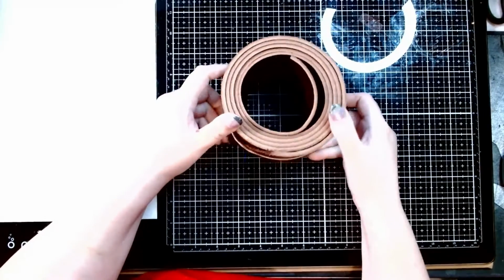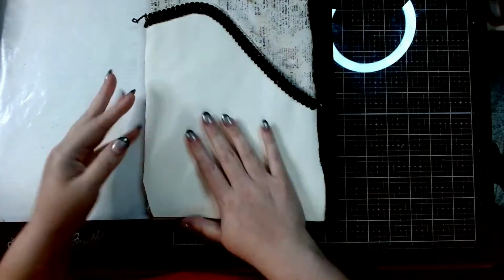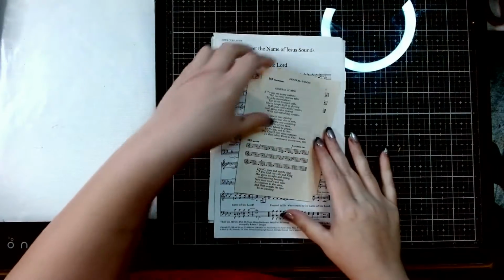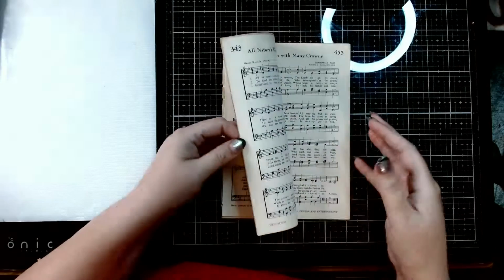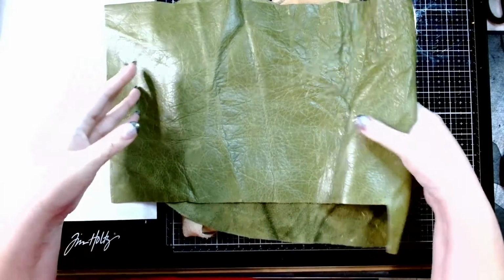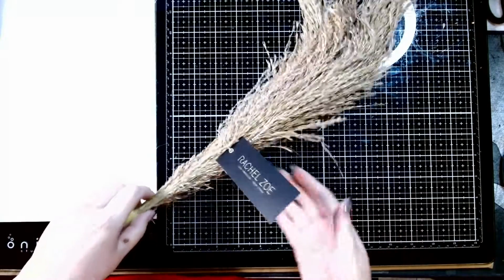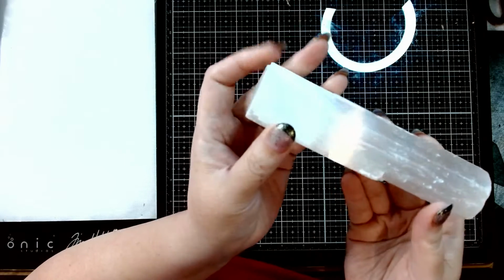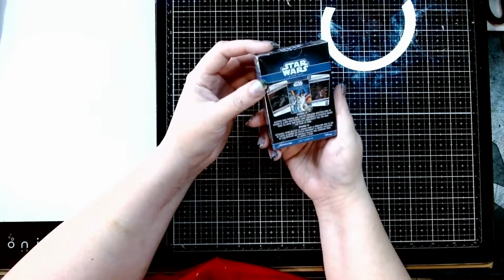Happy Mail time !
Margaret you are so very kind and generous. Thank you for always thinking of me.
Hiya Yall! Im glad you have come along to play. I hope you enjoy it here.

Etsy store
Amazon Wish list